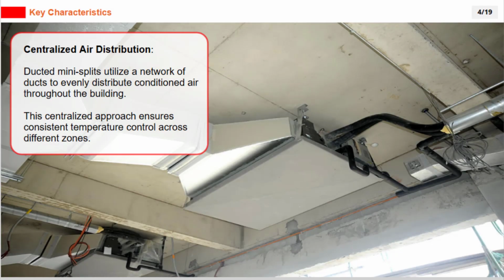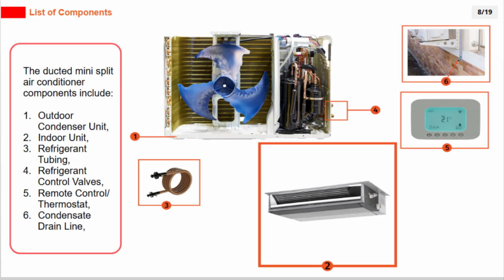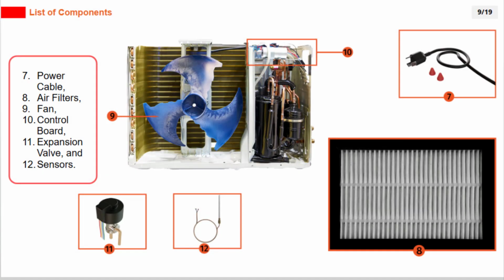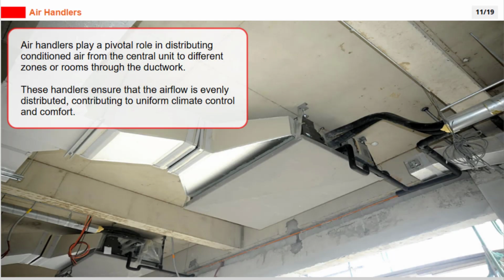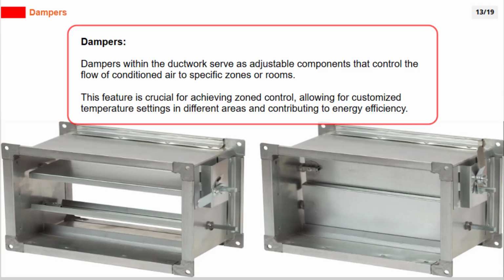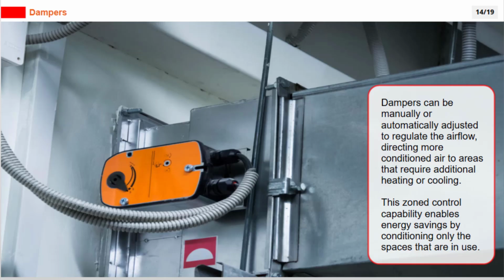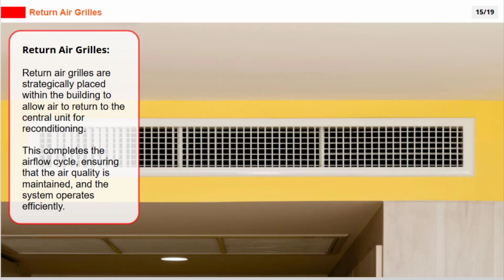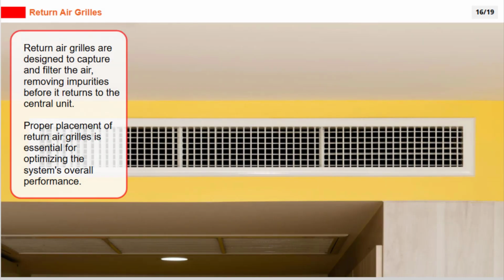7- Ducted Mini Split